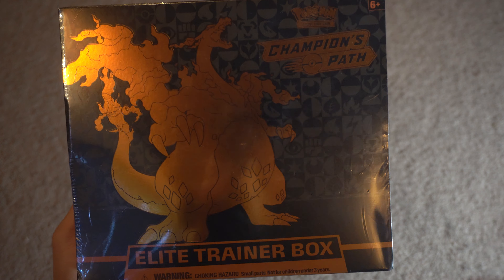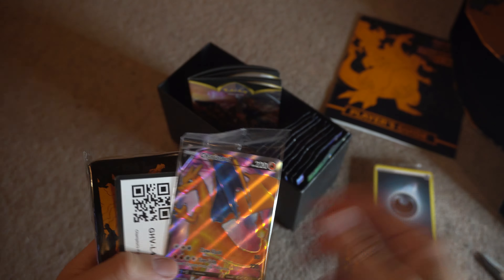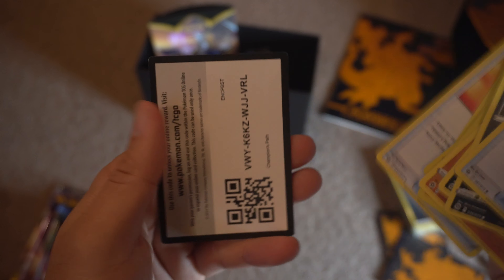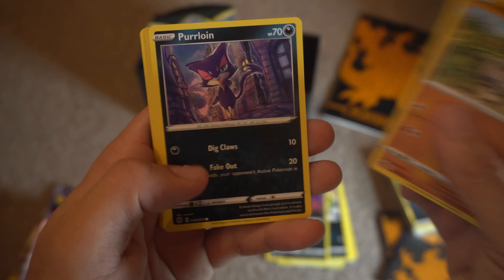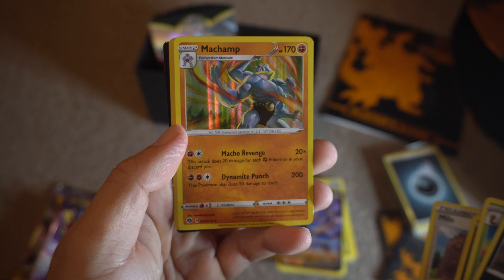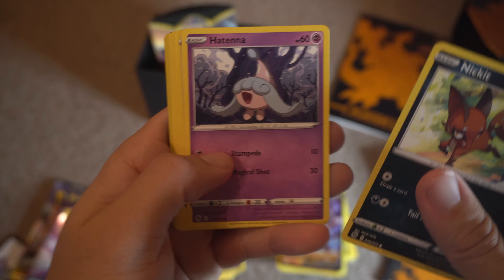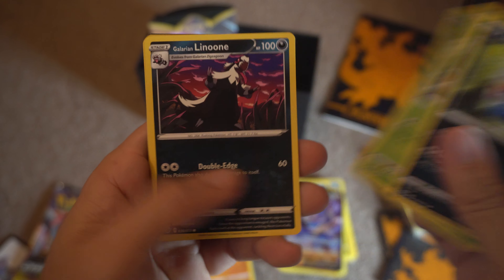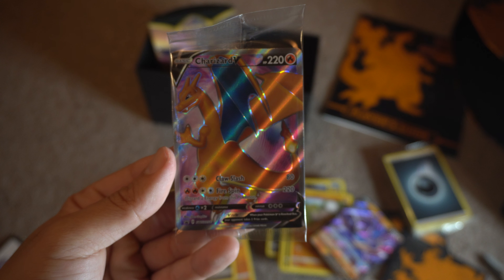Pokemon CHARIZARD Elite Trainer Box Opening #1